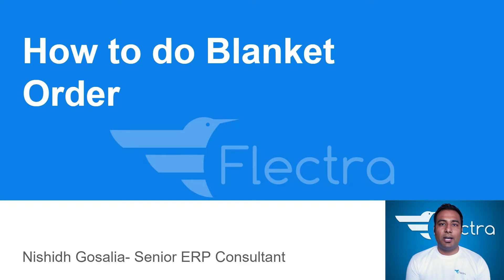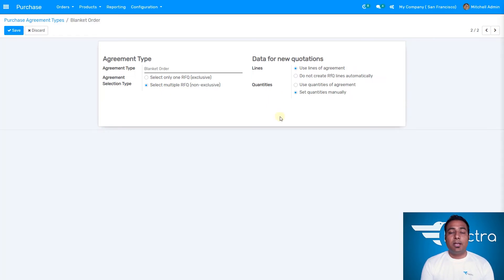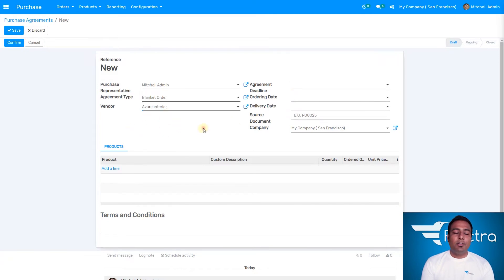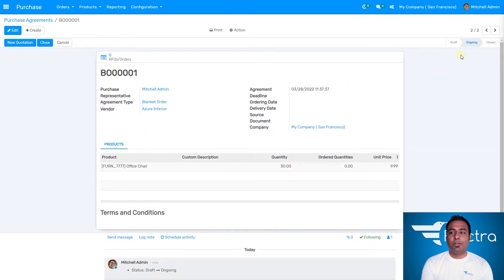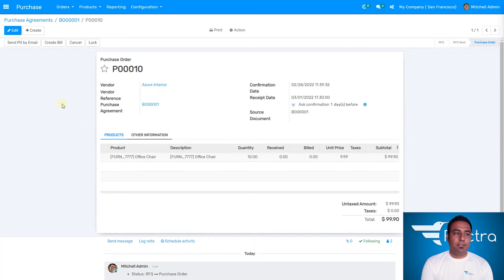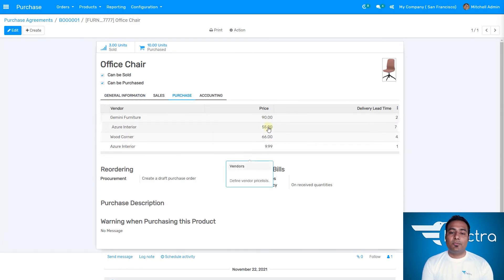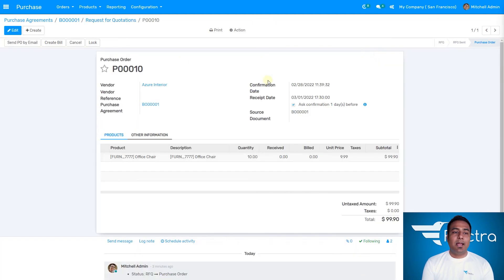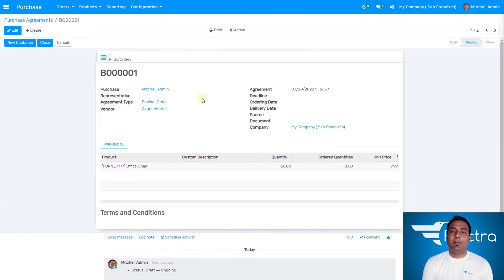How to do Blanket Order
Grow your business with Flectra, the next generation Open Source ERP and CRM software.

In this demonstration, you will see how to create a Blanket Order.

Other related courses are available here:
How to Create First Quotation: